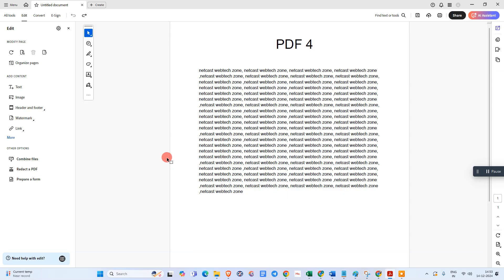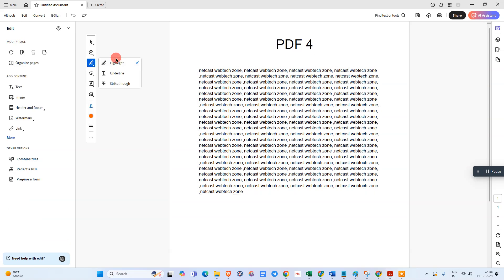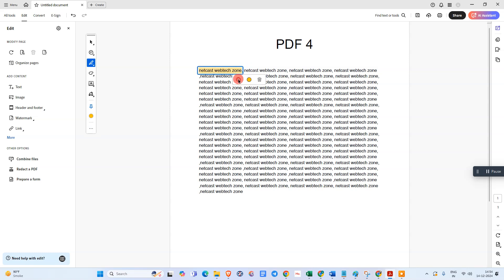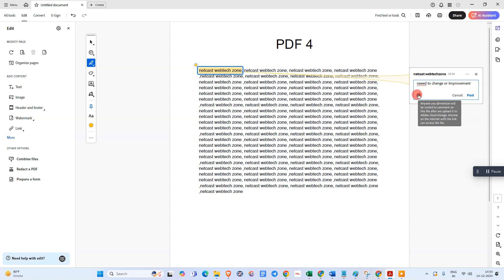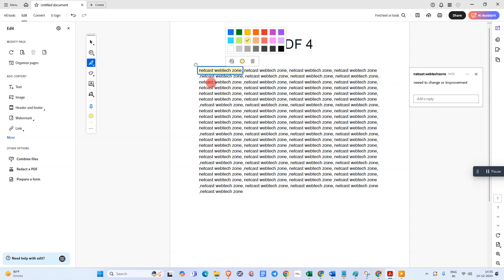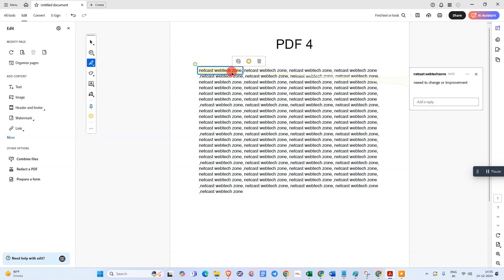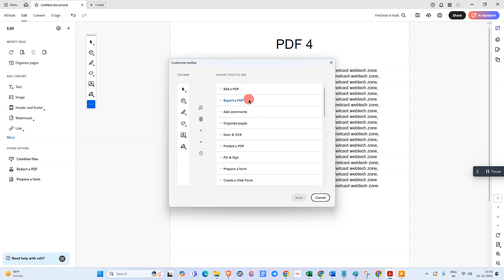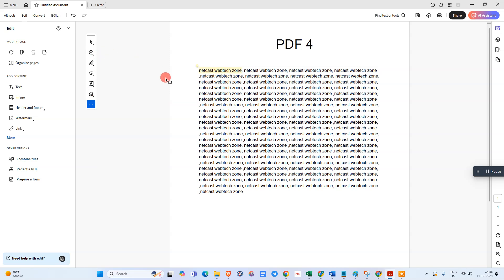How to Highlight Text in PDF File Adobe Reader DC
In this video tutorial I’m gonna show you how to highlight text in PDF in Adobe Acrobat. So just open the file where you want to highlight the text, then click on the highlight selected text option. You can change color and add comments on it. You can also delete the highlights or mention people in your team.